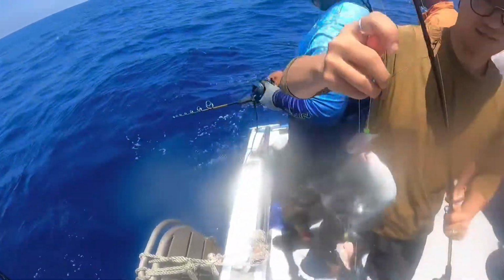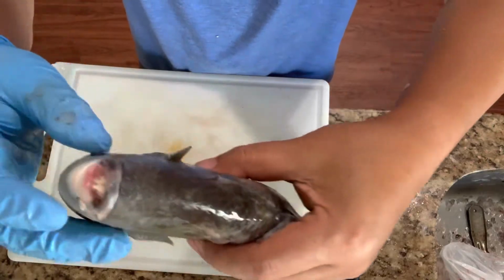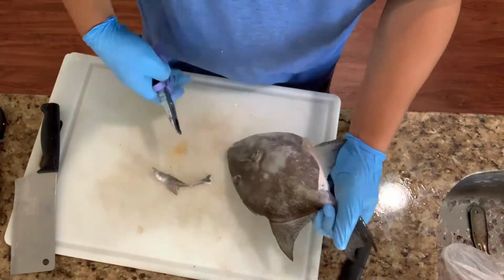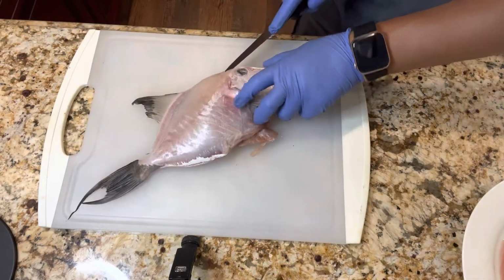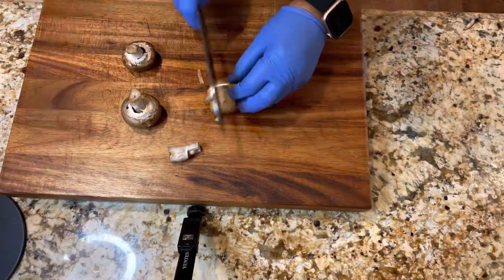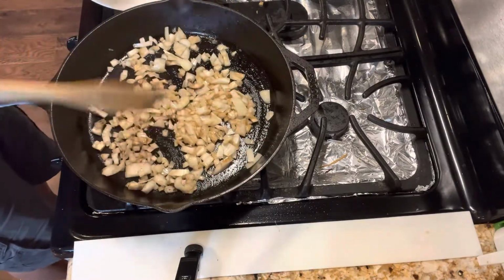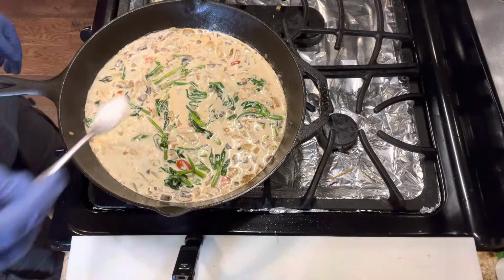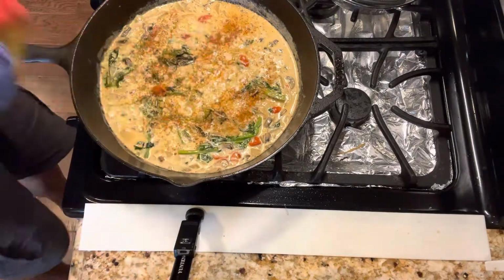Trigger fish catch clean cook / 意大利板机鱼面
This video features trigger fish catching and cleaning process. This is also first time I tried an Italian cuisine, creamy Tuscan trigger fish over pasta.